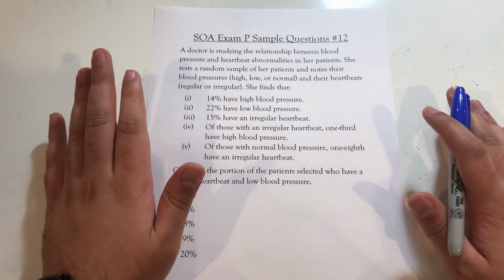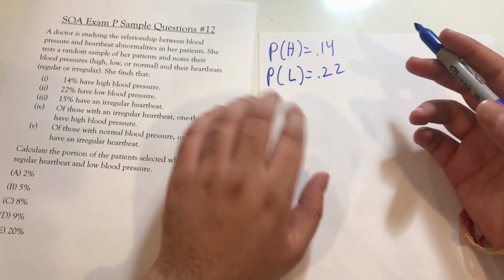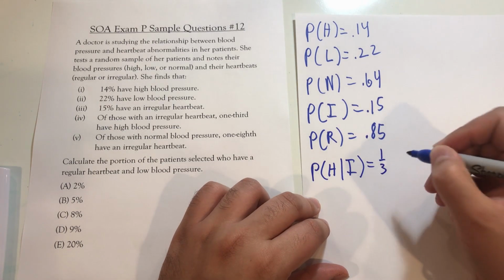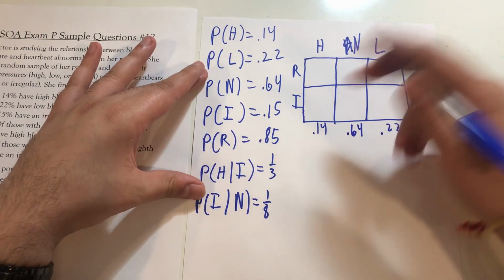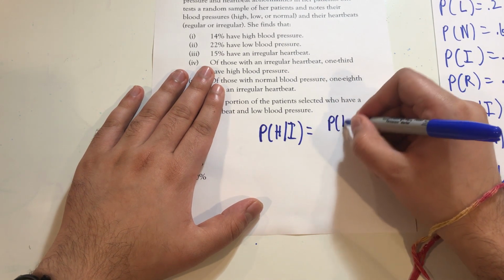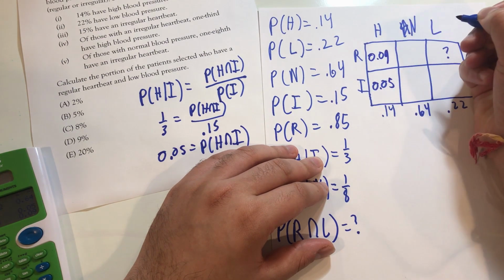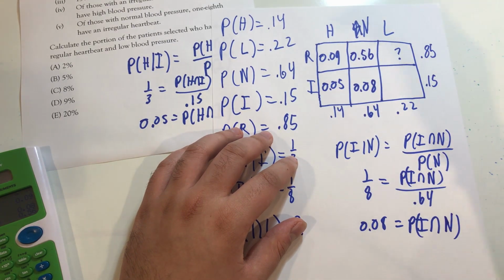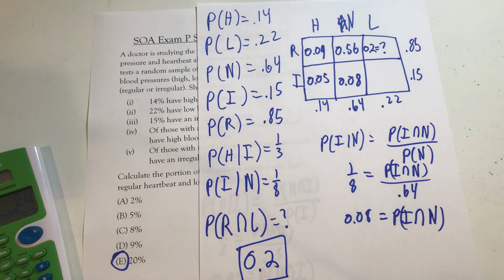Exam P #11 | SOA Sample Questions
***IMPORTANT NOTE: The SOA have renumbered their sample questions. The video title is correct. The number I say in the actual video is not.***

The question reads (mainly to help people find this video when searching):

A doctor is studying the relationship between blood pressure and heartbeat abnormalities in her patients. She tests a random sample of her patients and notes their blood pressures (high, low, or normal) and their heartbeats (regular or irregular). She finds that:
     (i) 14% have high blood pressure.
     (ii) 22% have low blood pressure.
     (iii) 15% have an irregular heartbeat.
     (iv) Of those with an irregular heartbeat, one-third have high blood
            pressure.
     (v) Of those with normal blood pressure, one-eighth have an irregular
           heartbeat.

Calculate the portion of the patients selected who have a regular heartbeat and low blood pressure.